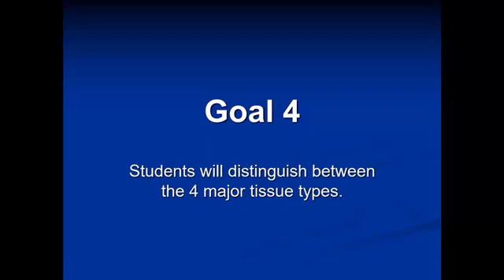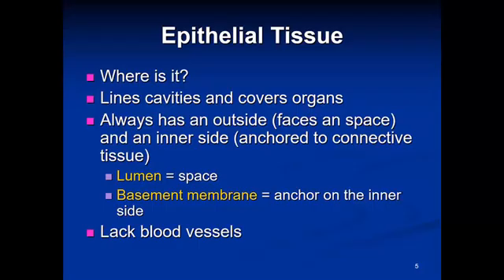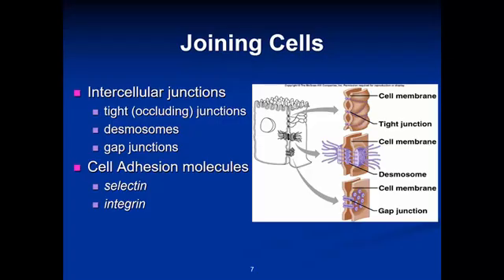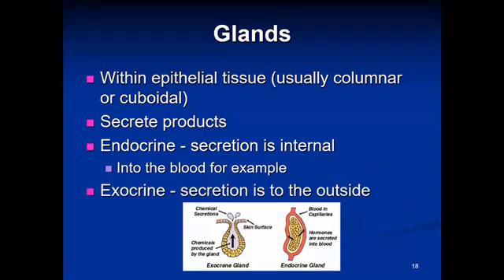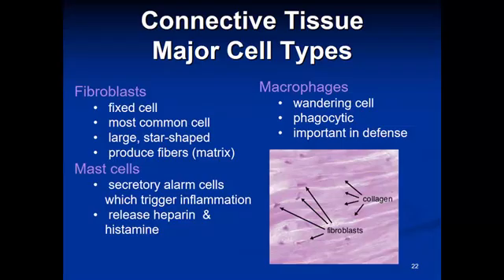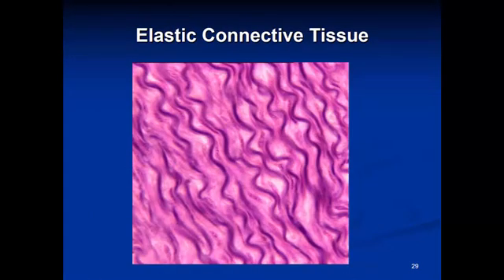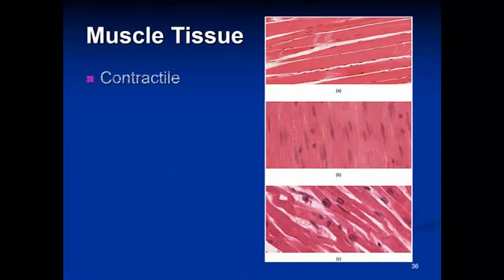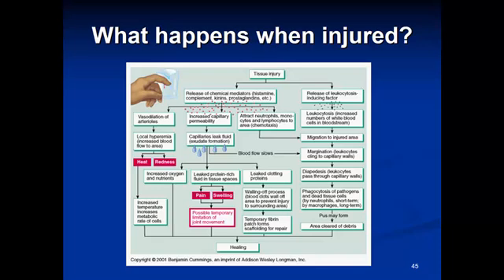AP1 G4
Histology